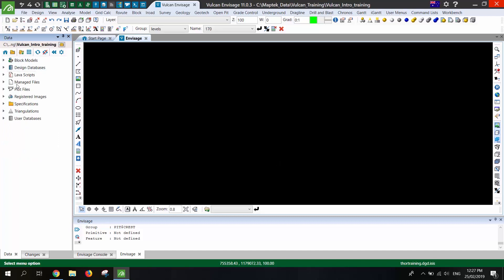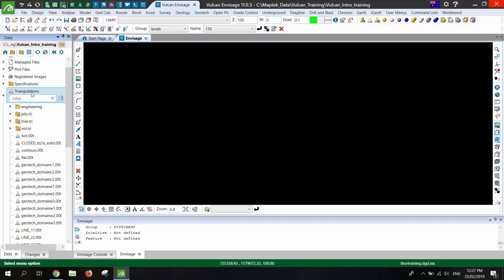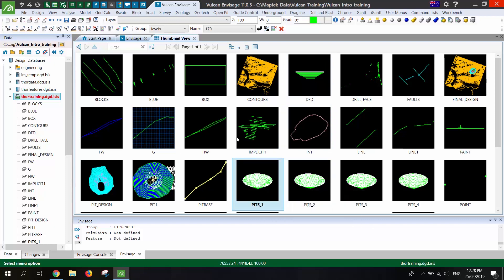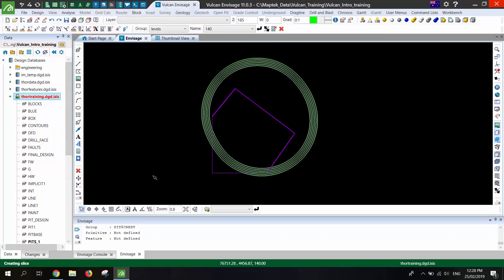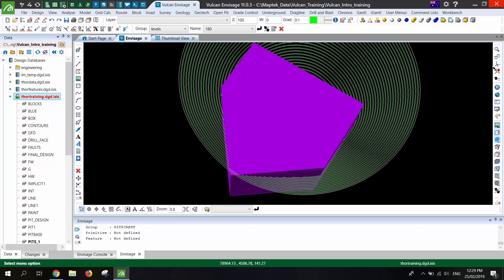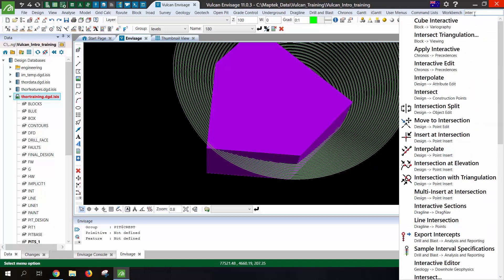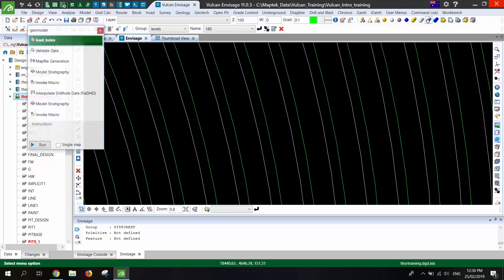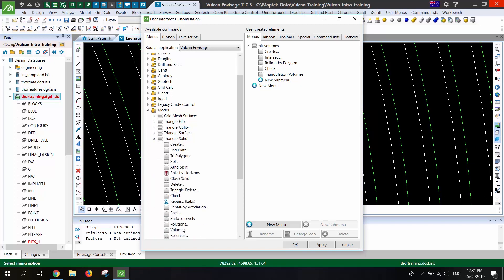Vulcan Bite Size - Tips & Tricks: Making your day to day Vulcan use more efficient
Learn how search functions, shortcuts, personalising your Vulcan Explorer and using customised menus and view settings can help you save time in your day-to-day work.